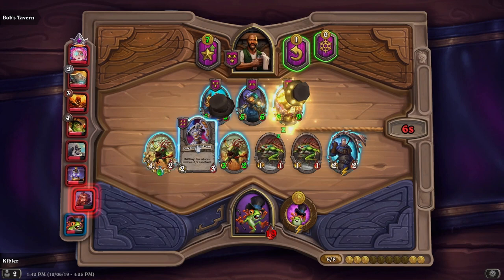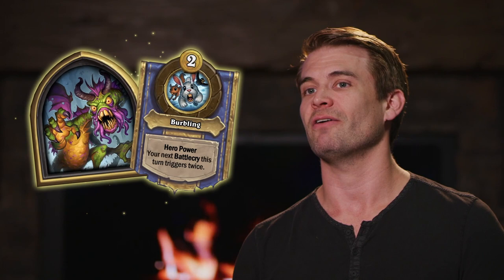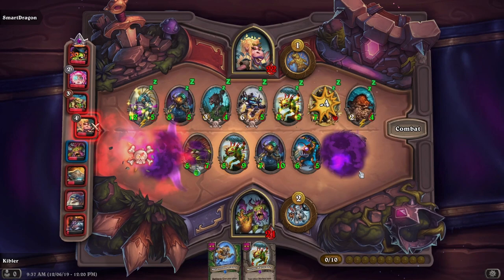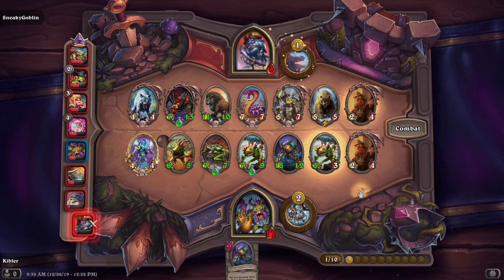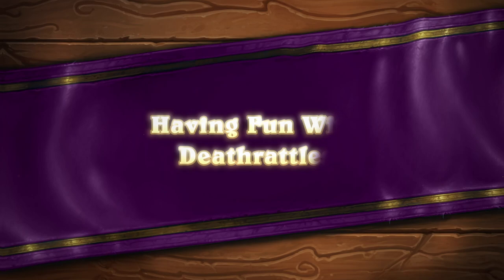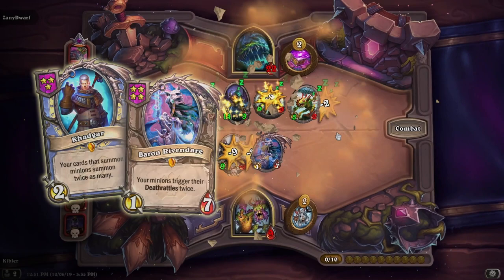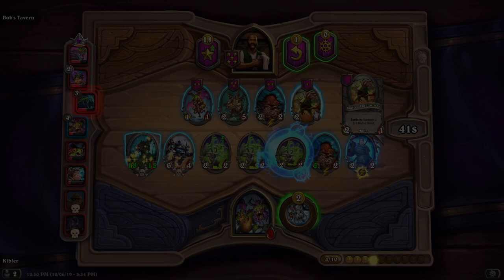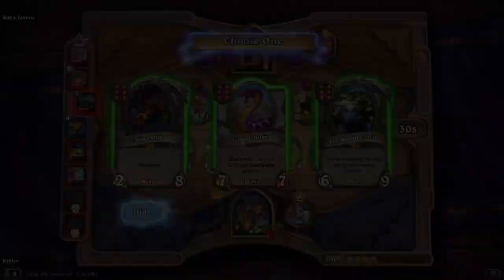Tips with Kibler | Hearthstone Battlegrounds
Looking for some tips on how to become a Hearthstone Battlegrounds Master? Kibler is here to tell you everything you need to know!

Welcome to Hearthstone: Battlegrounds, the brand-new auto-battling game mode that introduces a fresh, strategic, 8-player experience to Hearthstone. In Battlegrounds, you’ll take on the role of a familiar Hero straight out of Hearthstone history, craft a powerful board of recruited Minions, and face-off in an action-packed series of duels until a single winner is crowned!

Battlegrounds is hitting the Tavern on November 5 for a week of Early Access where players who have acquired the Descent of Dragons pre-purchase bundle, BlizzCon Attendees, or BlizzCon Virtual Ticket holders will be able to access this new game mode. After this early access phase ends at 10 a.m. on November 12, we’ll enter Open Beta where everyone will be able to hop into Bob’s Tavern to try their hand at being the best of the Battleground Heroes!

Due to the nature of an 8-player match with tons of attacks, effects, and animations triggering at the same time, Hearthstone: Battlegrounds is currently only supported on mobile devices with more than 2 GB of RAM. This means that some older mobile devices may not be able to run Battlegrounds. As we progress out of Beta, we will be working to optimize the experience so that players with older devices can participate in this new game mode.

Hearthstone is Blizzard Entertainment’s highly acclaimed digital strategy card game that’s easy to learn and massively fun. Start playing for free and wield your cards to sling spells, summon creatures, and command the heroes of Warcraft in duels of epic strategy.